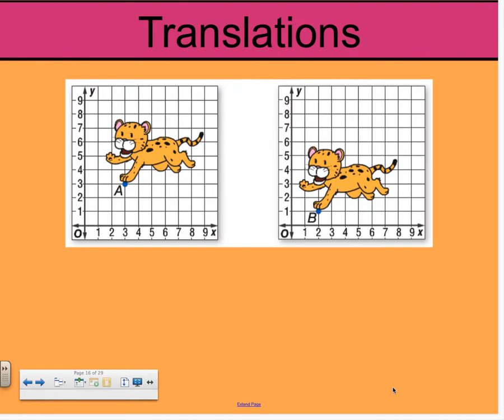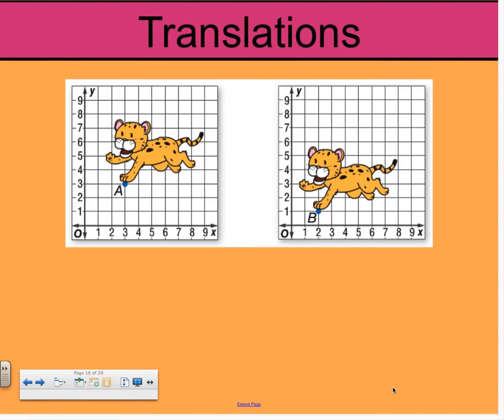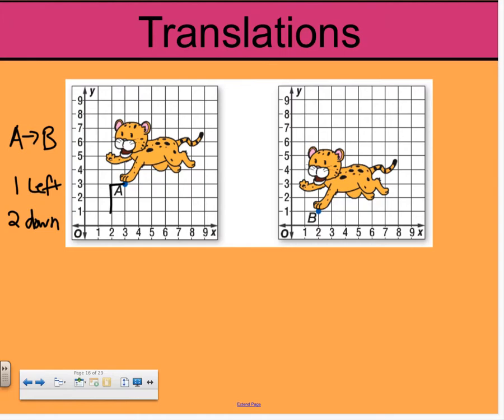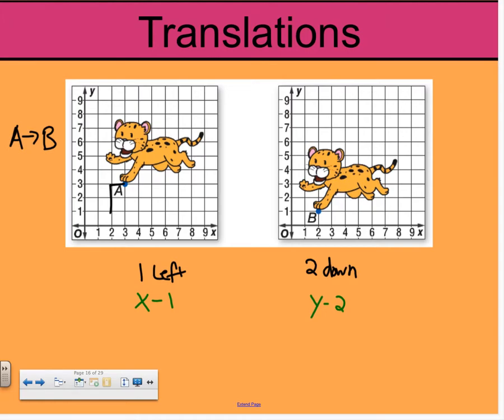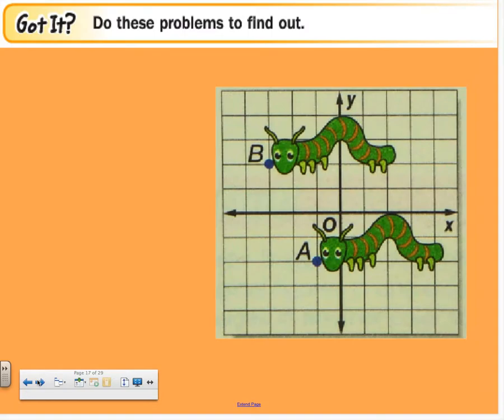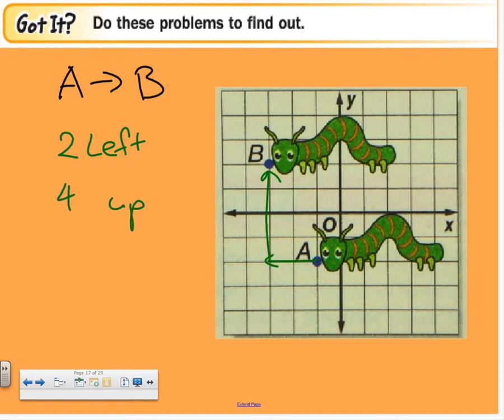Chapter 6 Lesson 1 - Translations - Example 3